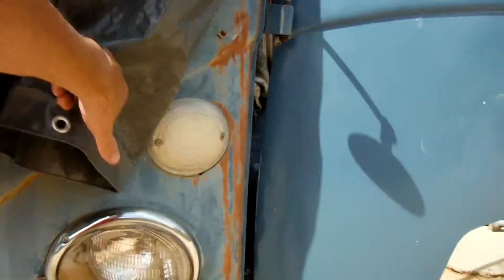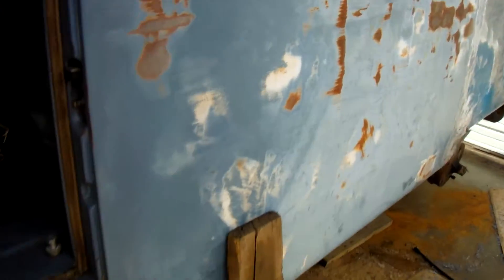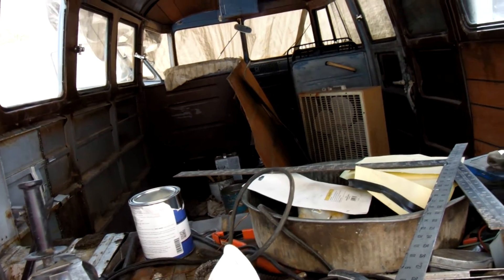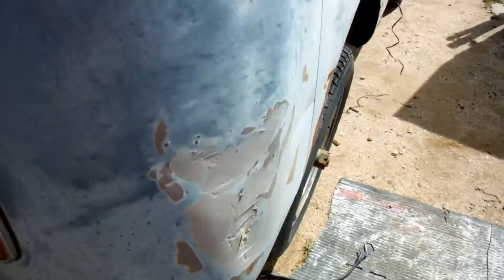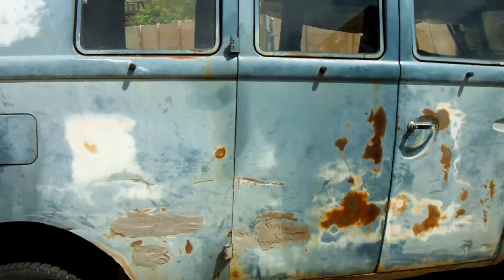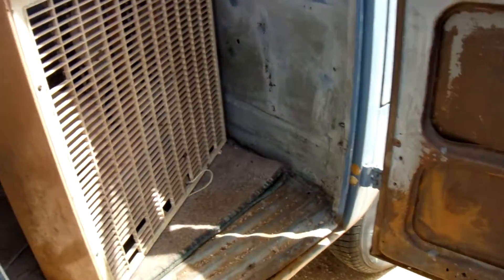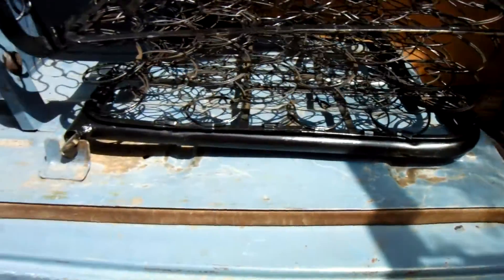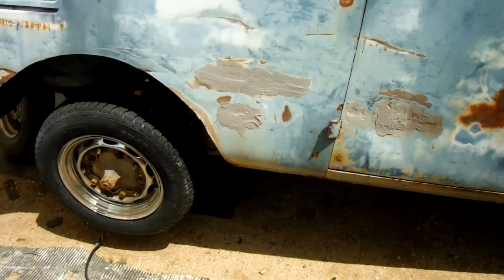Craigslist meeting people making new Friends, Alex 's 1966 Vw Bus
I saw this add on craigslist, this guy needed help trying to find older VW 11 window split window Bus, was willing to pay a finders fee if someone found him one. I always have free time in the late night, so i started looking on the Internet. I found many VW Buses online for the years he was looking for and some porsche and mercedes also, I sent him everything I could find, he sent me a email back thanking me for my searches and helping him out, he asked me how much a finders fee i was expecting to which i said to him none is needed, just wanted to help him out, at no charge, I believe in karma, put out good karma and you will receive good karma back. the next day he sent me his phone number and are where he lived and said , if I like to see his Bus I was welcome any time, today was that time and here is the video.